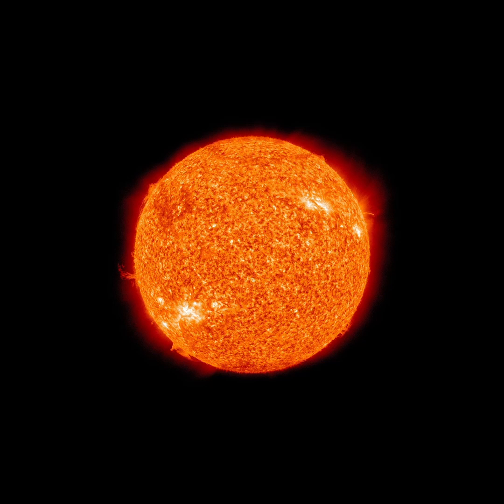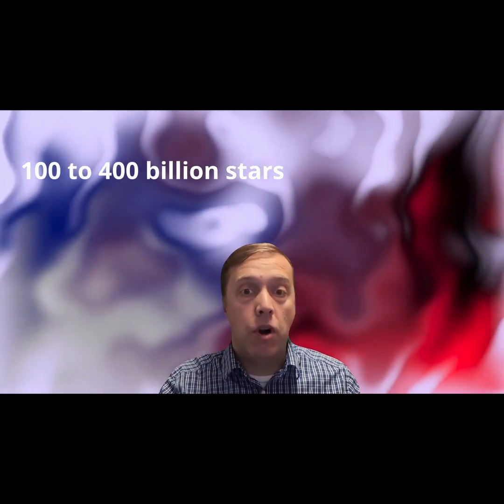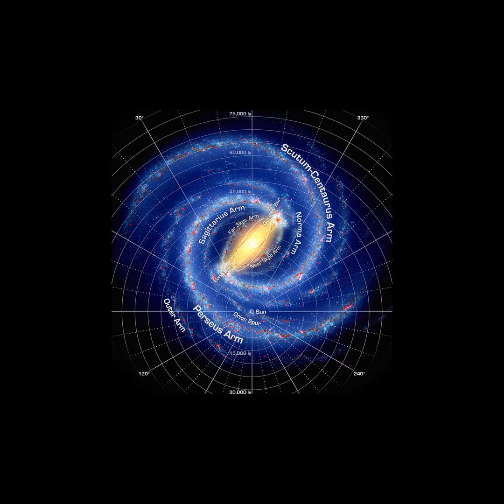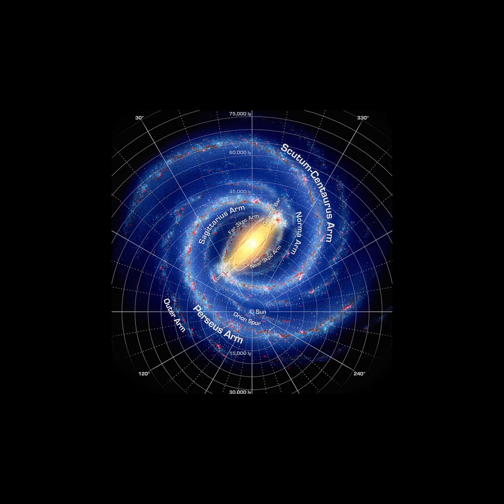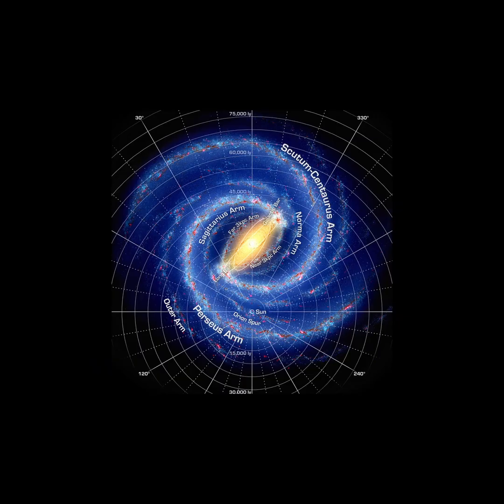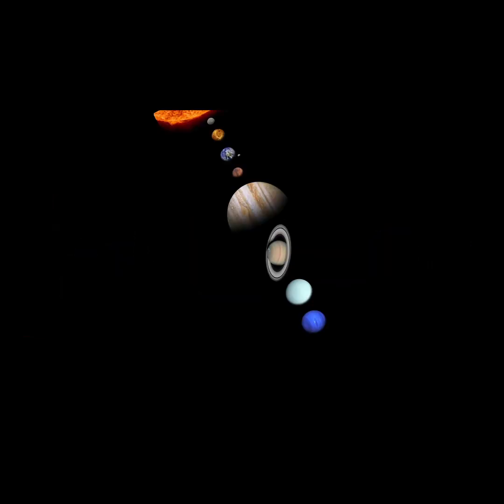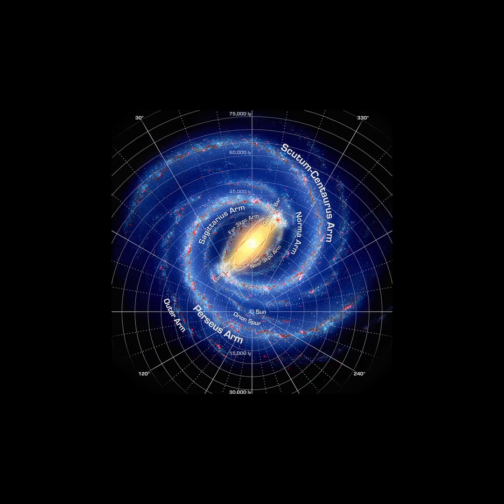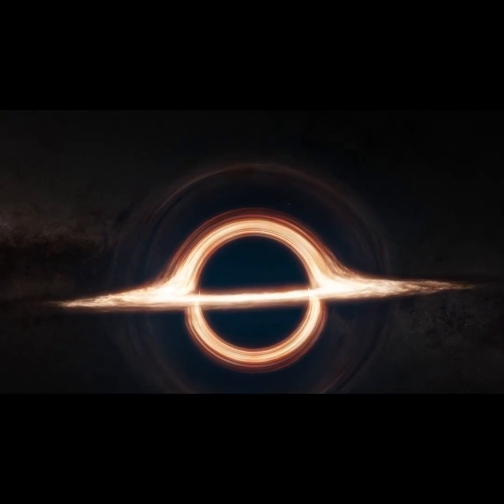The Structure of the Milky Way Galaxy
The Milky Way is ancient, and estimated to have formed 13.6 billion years ago. That’s close to the age of the universe itself, which is estimated to be 13.8 billion years old. Our Sun is located within the Milky Way galaxy, about 26,000 lightyears from the galactic center, or mid way out to the periphery. However, our Sun is much younger, having formed four and a half billion years ago. The Milky Way is estimated to contain somewhere between 100 and 400 billion stars.

The Milky Way is classified as a barred spiral galaxy. It has a span of 100,000 lightyears across its disk, and a thickness of roughly 1,000 lightyears. The structure of our galaxy consists of two major spiral arms, which are made of stars, gas, and dust. The major spiral arms are called Scutum-Centaurus and Perseus which are attached to the ends of an elongated galactic bar at the center of the galaxy. These spiral arms contain both old and young stars. There are also two minor arms, located between the major arms, called Norma and Sagittarius, which are rich with gases and regions of newly forming stars.